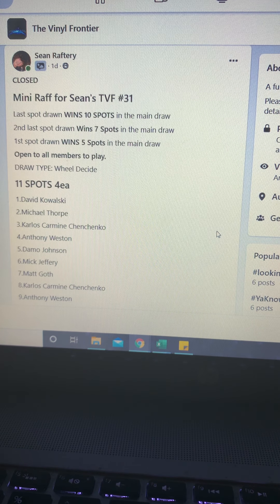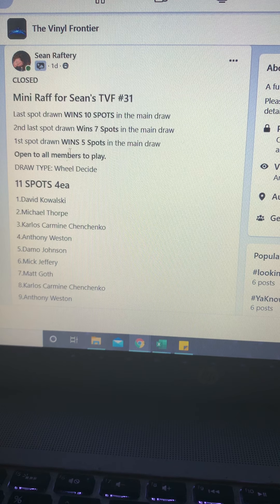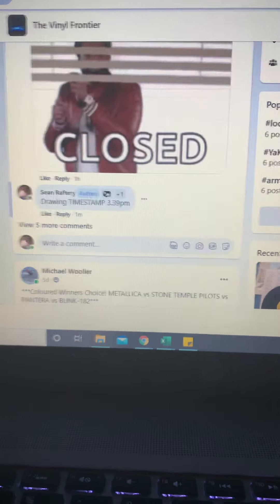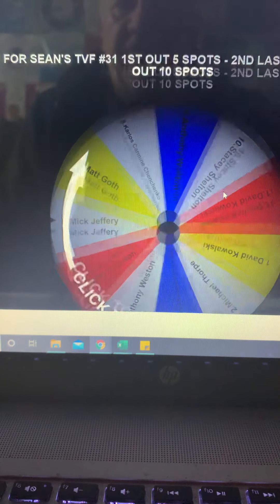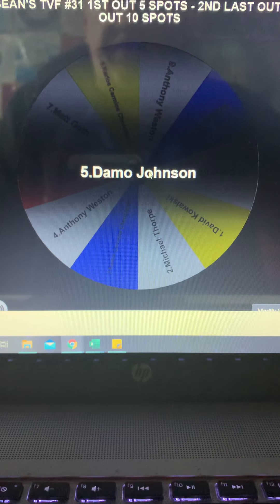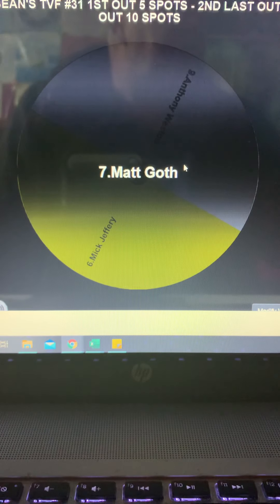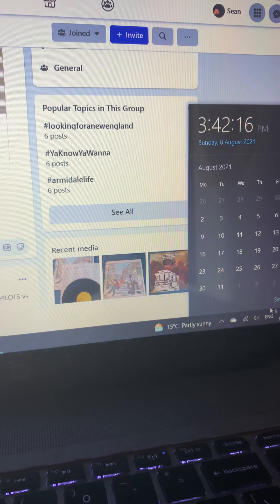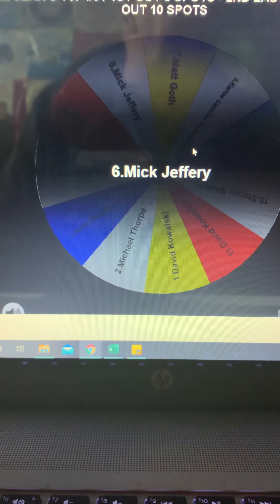Mini Raff for Sean’s TVF#31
1st out wins 5 spots
2nd last out wins 7 spots
Last out wins 10 spots